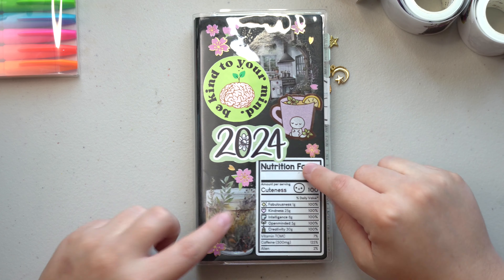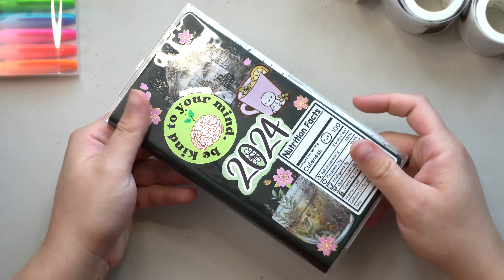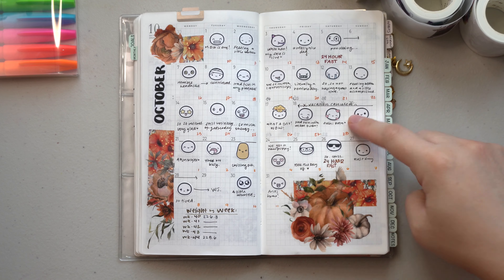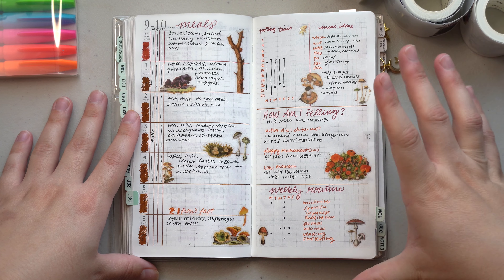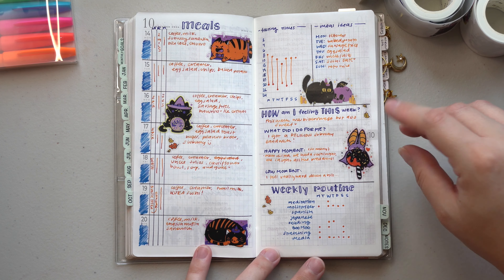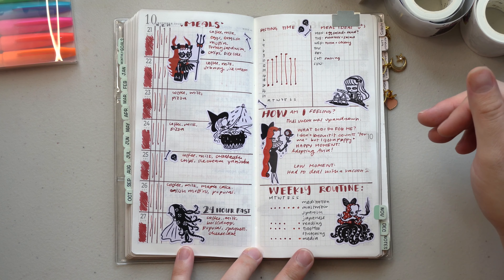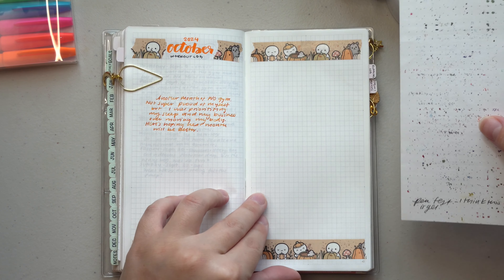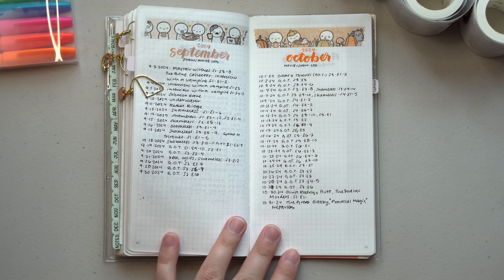October in my Health Planner | 2024 Planner Flip Through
In this video, I talk about my N2 Sterling Ink Common Planner and how I used it as my Health Planner.